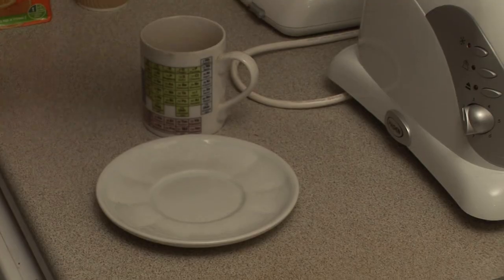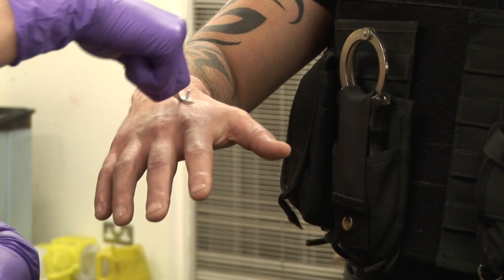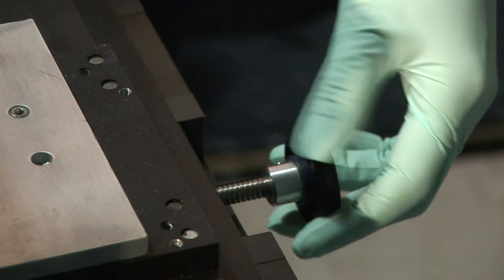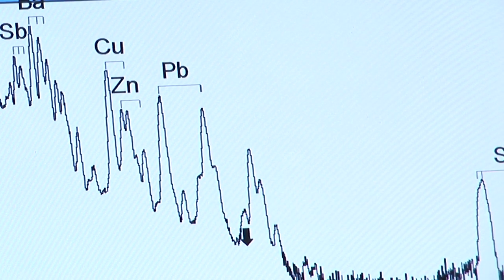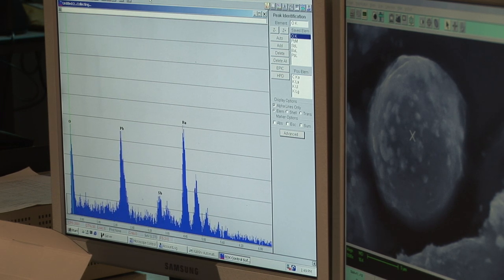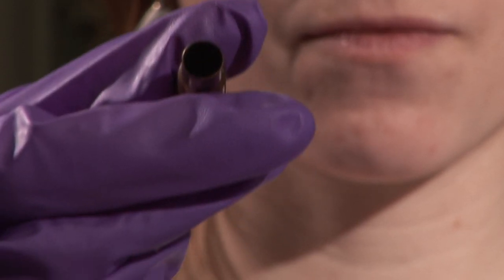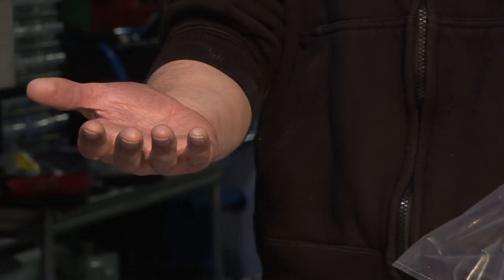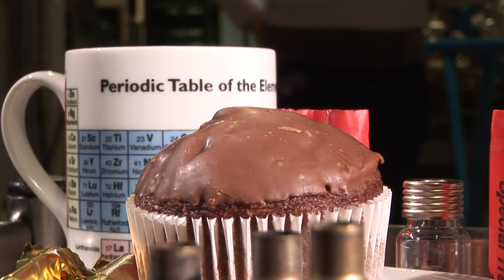Ion Beam Cop: Forensic Science & Analysis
This video describes how forensic science expert Dr Melanie Bailey on how she uses forensic physics principles and forensic analysis on gunshot residue to help catch the bad guys.

When Dr. Melanie Bailey used to sneak biscuits from the cookie jar, she worried about leaving behind clues that might enable her mother to link her to the crime. In this video we meet Dr Melanie Bailey some years later in her work as a forensic scientist.

She explains, "I actually gave up crime and became a physicist. But I'm still absolutely fascinated by the way that forensic science can be used to link traces of evidence with a particular crime, and so now I've devised a completely new way to help catch the bad guys. I've developed a new technique for forensic analysis of gunshot residue. Even CSI doesn't know about this yet."

"Gunshot residue are tiny particles ejected from a gun when you fire it. They can persist on your clothes several days after shooting. When I collect my gunshot residue samples I put them into the Ion Beam accelerator and this generates a beam of charged particles and accelerates them at the speed of light to forensic samples."